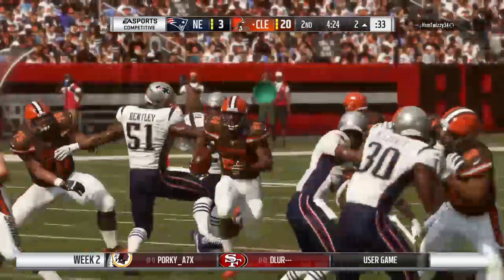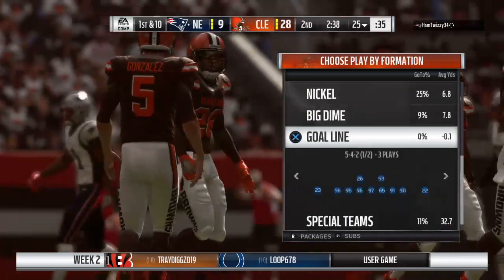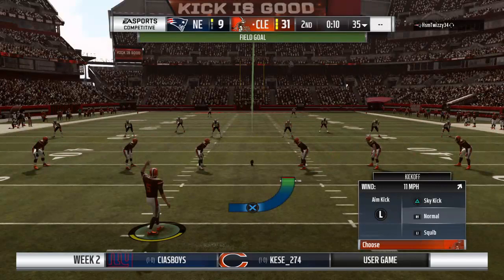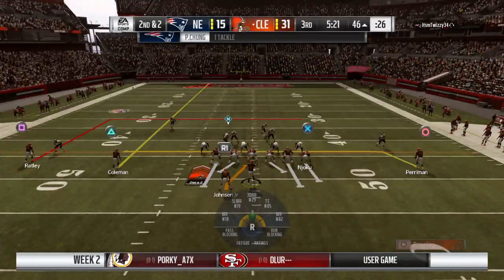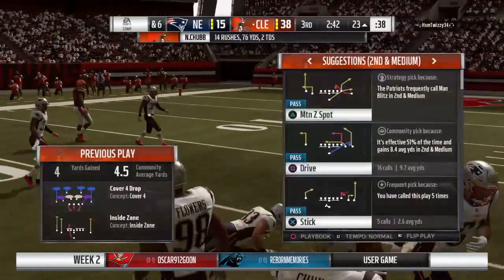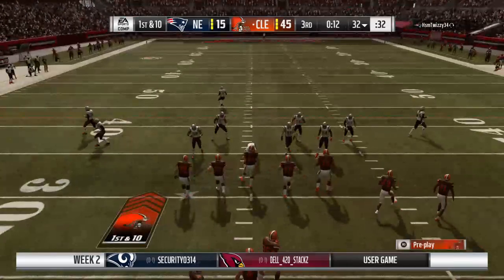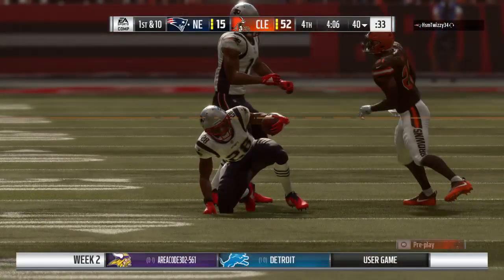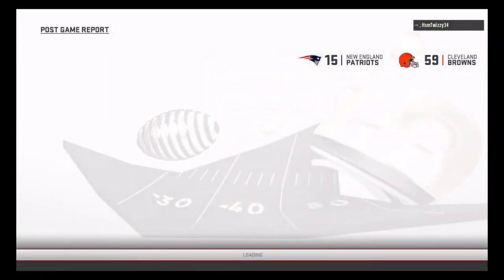synyster_17's Live PS4 Broadcast